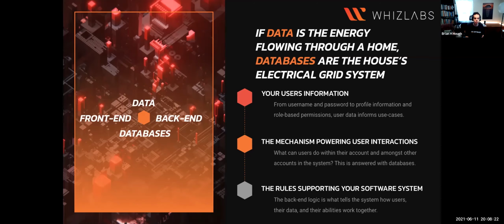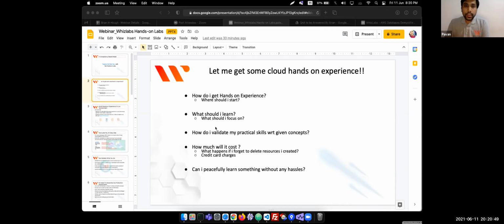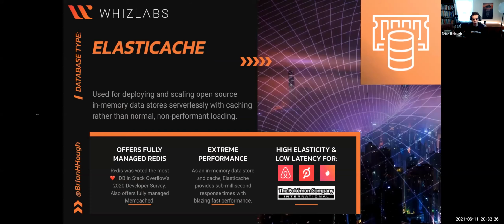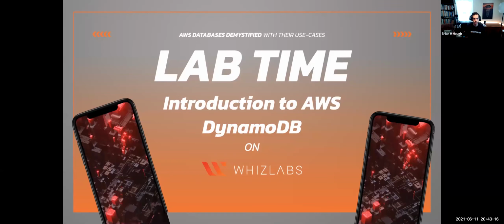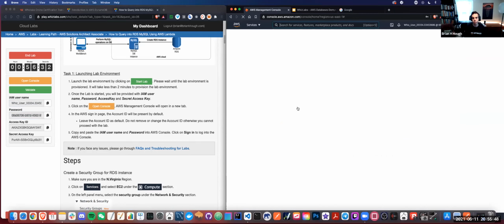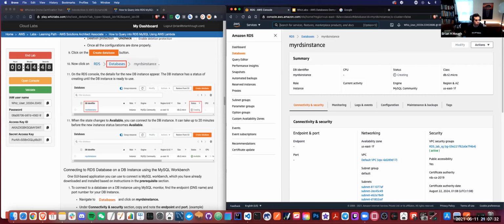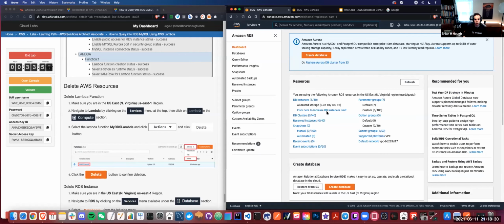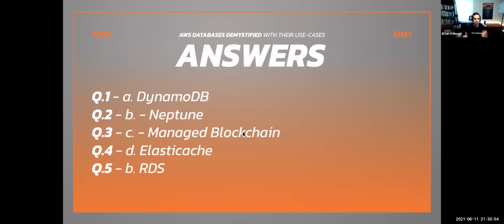Whizlabs Webinar | AWS Databases Demystified With Their Use Cases | Brian H Hough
The 5th to our series of WebinarOfTheWeek- AWS Databases Demystified With Their Use Cases with Brian H Hough.
Watch the full recording to know about 9 Database types in detail.
Next webinar on Sunday, 20th June 2021.
Details to be announced soon on our LinkedIn page.
Don't forget to try our Free Tests for a quick demo.
For labs- visit play.whizlabs.com.